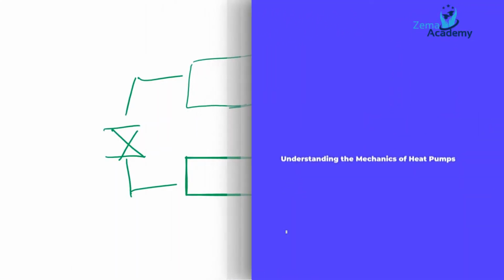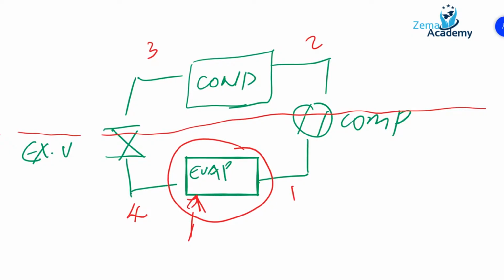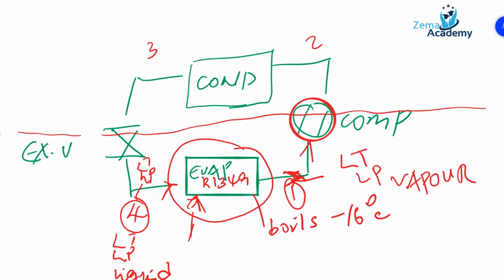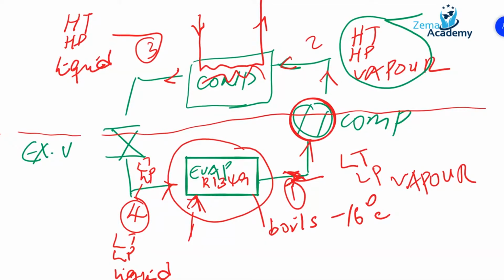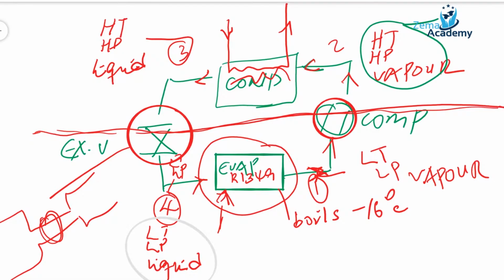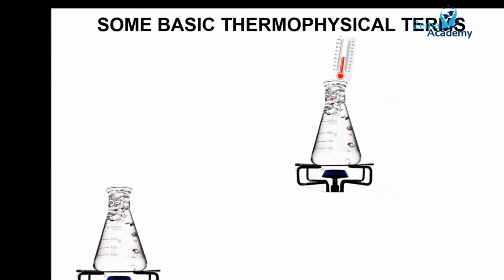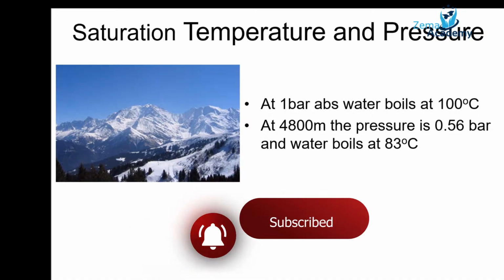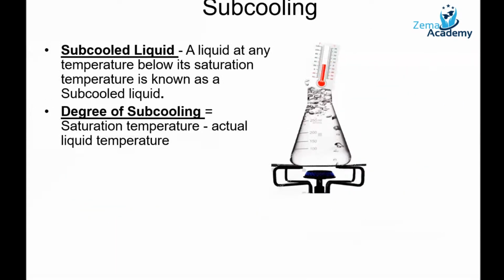24 Hours Live Streaming Lectures: Principles of Refrigeration and Heat Pumps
Zema Academy Presents:  24 Hours Live Streaming Lectures: Principles of Refrigeration and Heat Pumps  @Zema Entertainment @zemaacademy